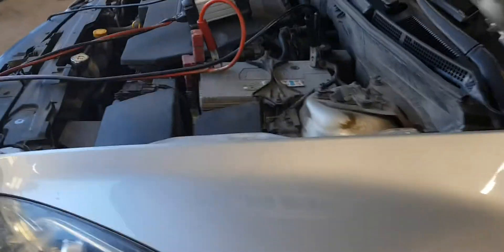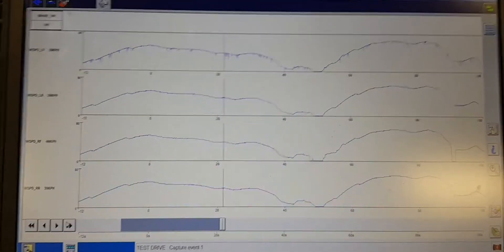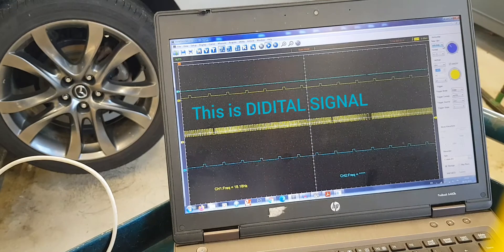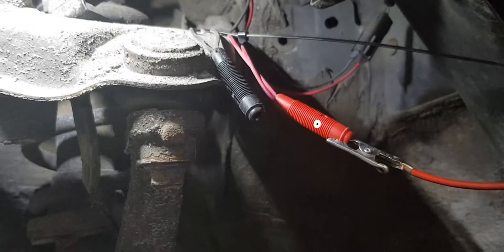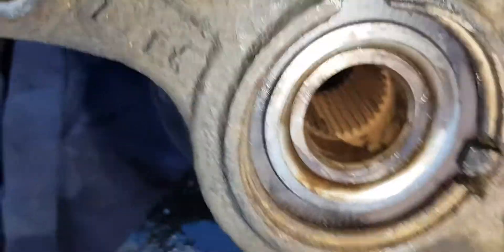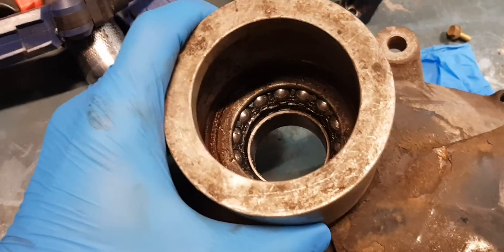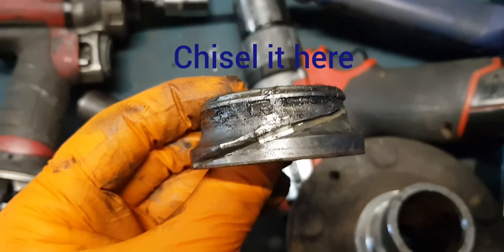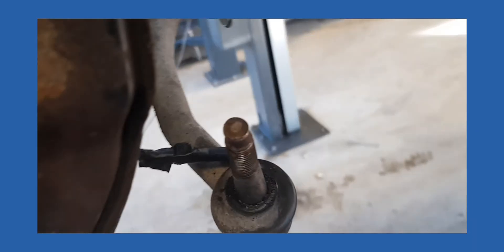C0031 Diagnosis. Importance of using an oscilloscope. C0034 C0037 C003A possible and more.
Video contains: Diagnosis of ABS DSC
Importance of using an Oscilloscope
How to connect an oscilloscope to ABS sensor
Quick overview of  Wheel bearing replacement Mazda 6
Diagnosis applicable to most of brands of vehicles.

Diagnosed model as below.
Mazda 6 2008 to 2012 model. (digital sensor wave)
DTC In this case C0031.
Possible DTC's Related to this procedure: C0031 LF (LF means Left Front);  C0034 RF; C0037 LR;  C003A RR.
Possible additional digits in each of DTC's :01; 13; 23; 27; 62; Example: C0031:27.

Sample of analog wave, model as below.
Mazda 6 2002 to 2008 (analog sensor wave)
Possible DTC's: C1145 RF; C1155 LF;  C1165 RR; C1175 LR;
DTC's: C1148, C1234 RF; C1158, C1233 LF; C1168, C1235 RR; C1178, C1236 LR.
DTC's: C1510 RF; C1511 LF; C1512 RR; C1513 LR.
DTC's indicate side of malfunction only. Faulty part can be anything: Magnetic ring/ ABS rotor, ABS sensor, wiring, ABS CM/HU Unit, etc. Therefore, perform diagnosis properly.